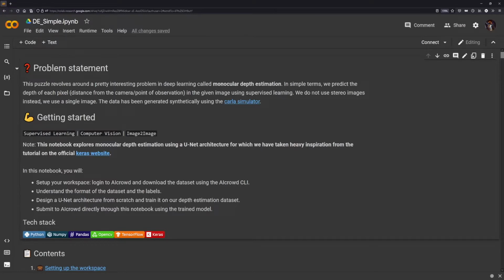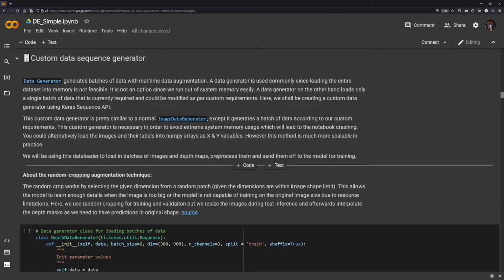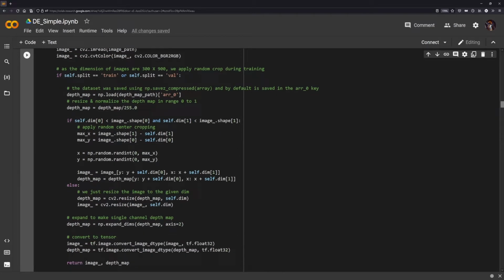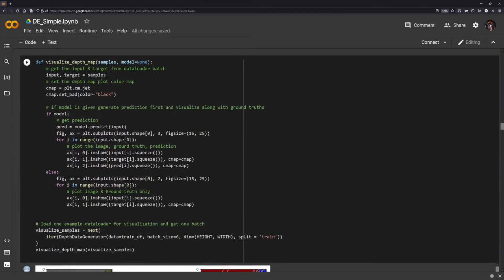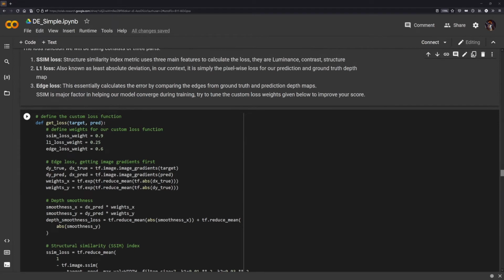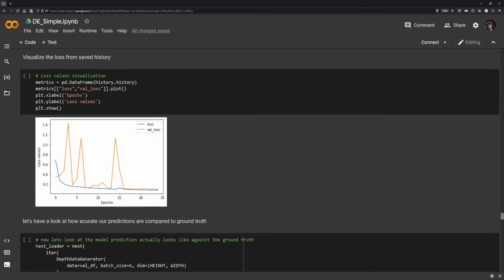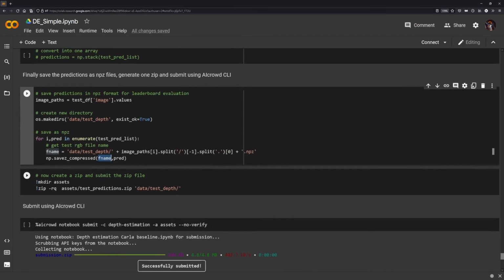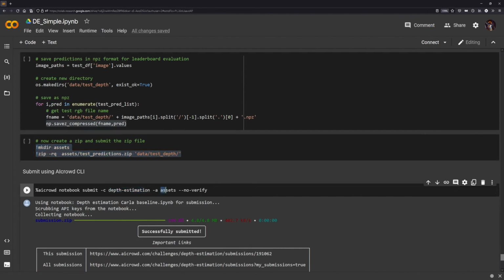Depth Estimate Using U-Net Architect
📝 Learn how to solve this interesting Computer Vision problem with the help of a beginner-friendly solution explanation.

This puzzle revolves around a pretty interesting problem in deep learning called monocular depth estimation. In simple terms, we predict the depth of each pixel (distance from the camera/point of observation) in the given image using supervised learning. We do not use stereo images. Instead, we use a single image. The data has been generated synthetically using the Carla simulator.